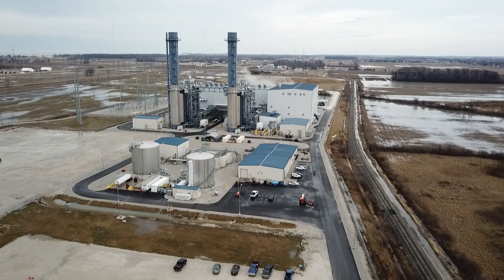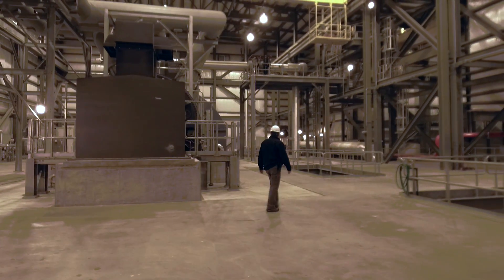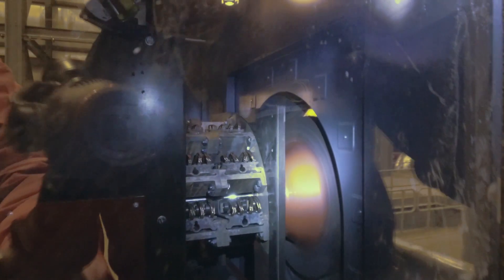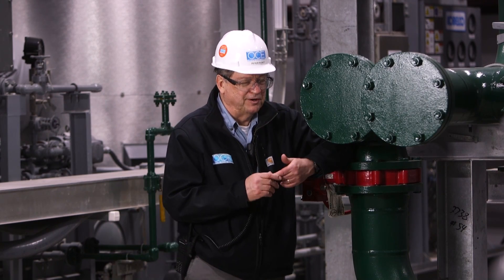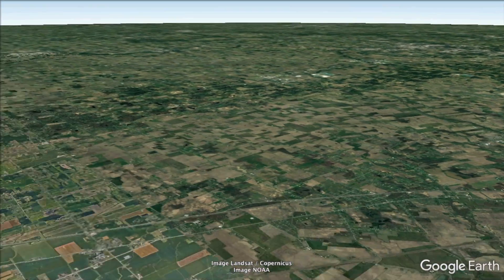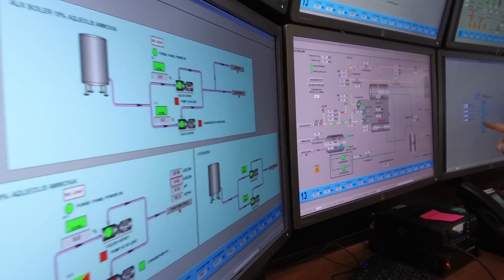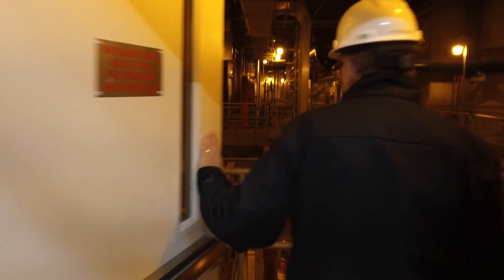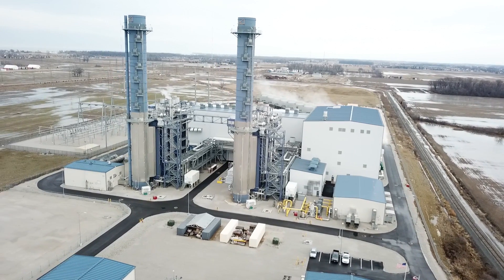The future of power plants?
The Oregon Clean Energy Center near Toledo is a small natural-gas power plant that kicks out as much energy as a big coal plant or a mid-sized nuclear plant. Could this be the future of energy production?